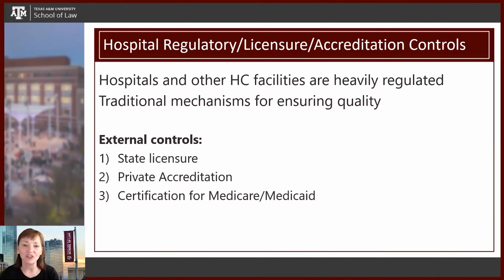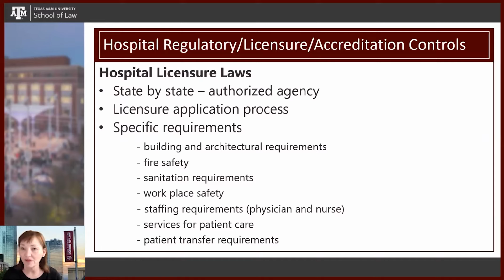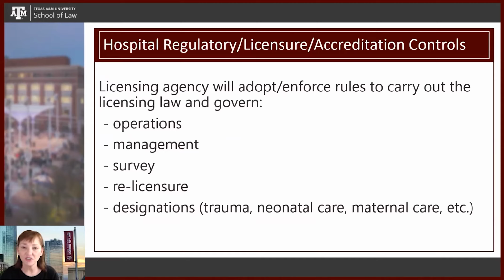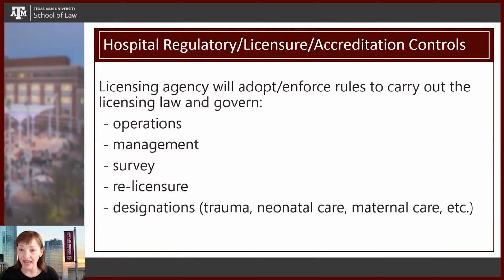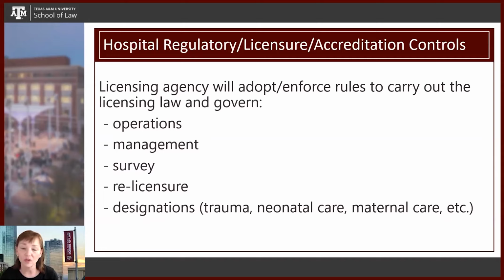Health Law - Week 5.1 - Regulatory, Licensure, Accreditation Controls (Part 1)